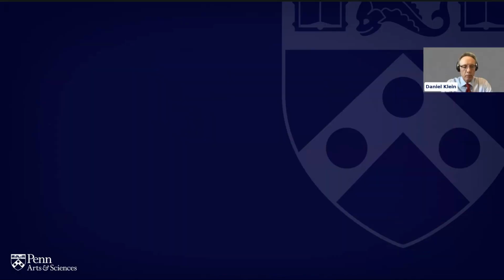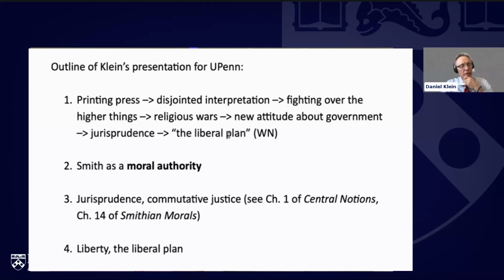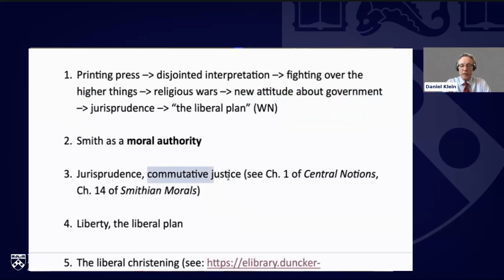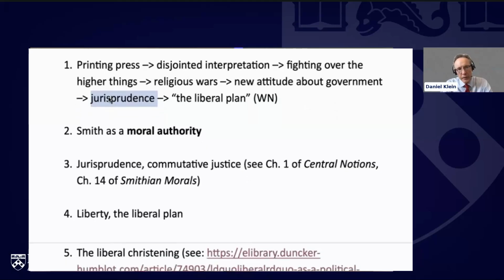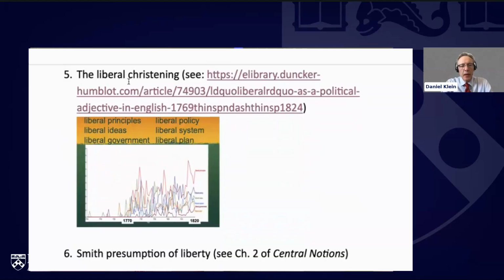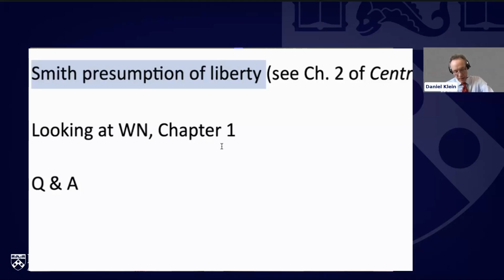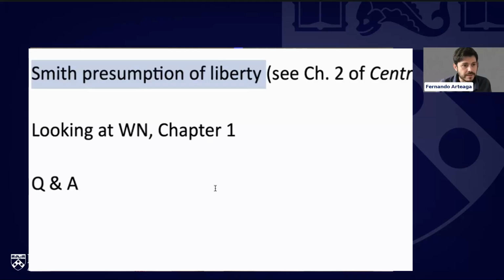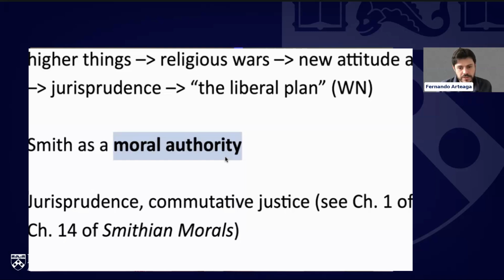Lecture 3 | Adam Smith and the Liberal Plan | Daniel Klein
Join us for this special lecture by Professor Daniel Klein (George Mason University), our first invited speaker in the Foundations of Economic Thought series. Professor Klein leads the Program on Smithian Political Economy and serves as editor-in-chief of Econ Journal Watch.

In this talk, Professor Klein explores the rise of liberal thought following religious conflict, Adam Smith’s role as a moral and political thinker, and core ideas from The Wealth of Nations and The Theory of Moral Sentiments, focusing especially on liberty as a foundational principle in Smithian political economy.